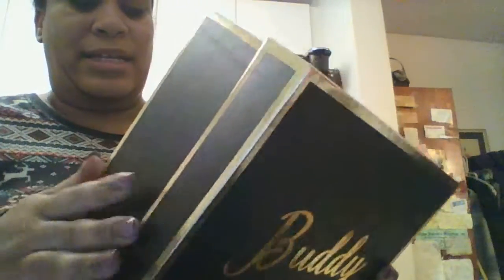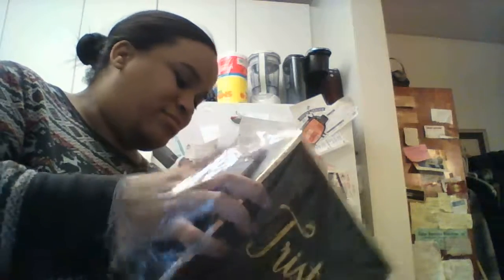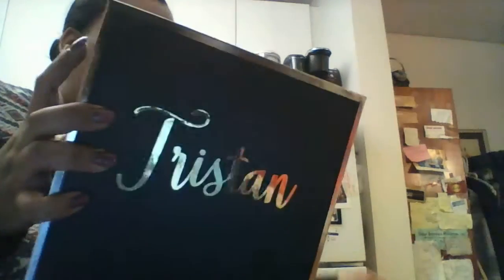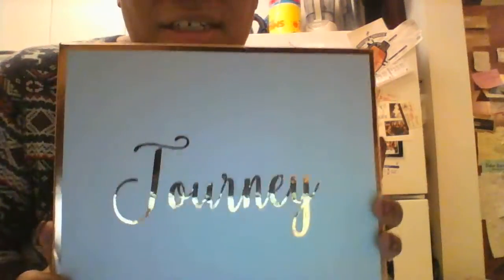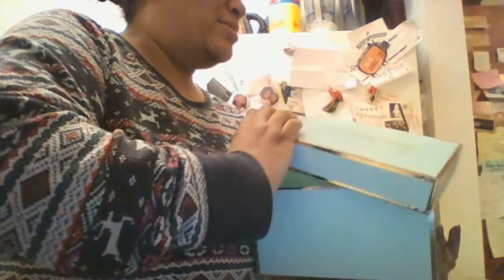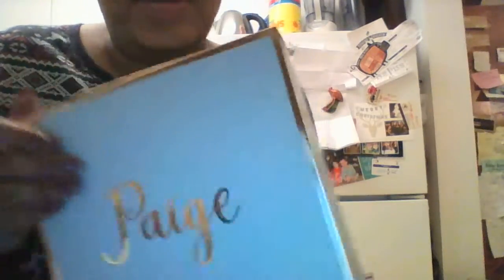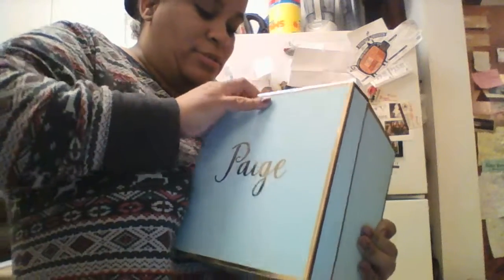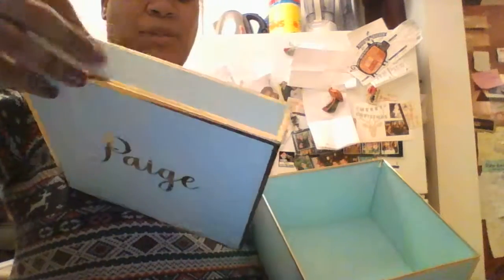WEDDING SERIES VIDEO #40 : PROPSAL BOXES: MY WHOLE BRIDAL PARTY BOXES ALL OF THEM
HEY GUYS I MADE TO THE LAST VIDEO. I AM SO HAPPY I GOT ALL THE BOXES UNEXECEPT. I WAS THINKING SHE WILL MAIL THEM SEPERATELY. I AM SO HAPPY ABOUT THAT NOW I CAN START PUTTING THING INTO THE BOES. SO HAPPY SO THE CAMERA DID NOT DO THE BOXES JUSTICE THEY ARE SO PRETTY. THE GIRLS BOXES ARE THE PERFECT SHADE OF BLUE WITH GOLD WRITING AND THE BOYS ARE THE PERFECT COLOR BLACK WITH GOLD WRITING I AM SO HAPPY AND EXCITED.